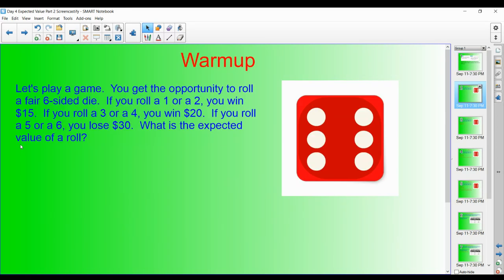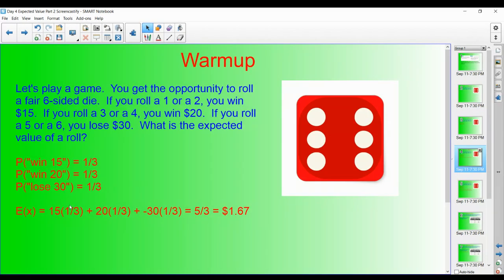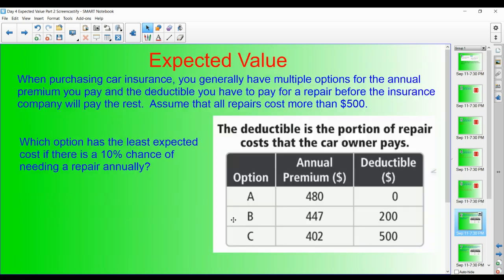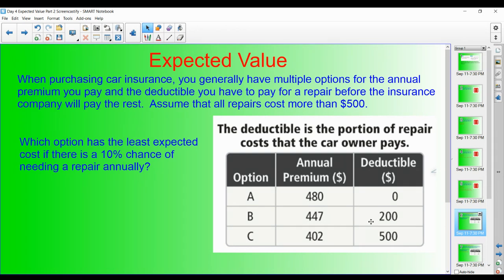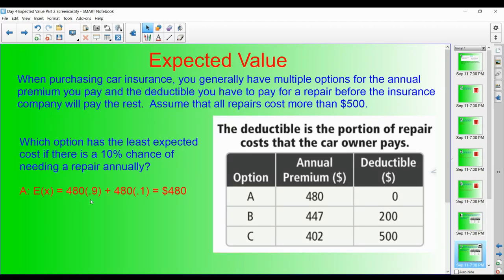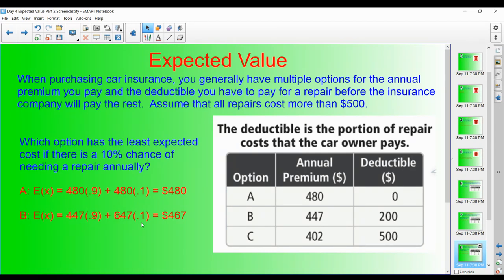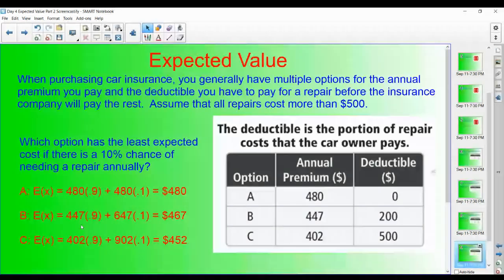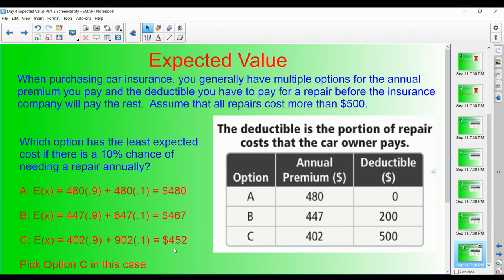Expected Value Part 2